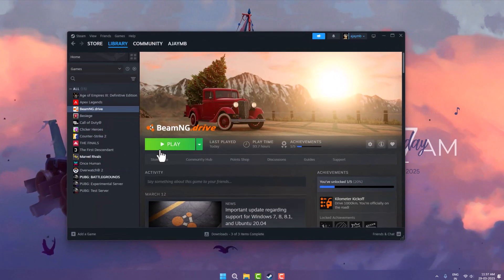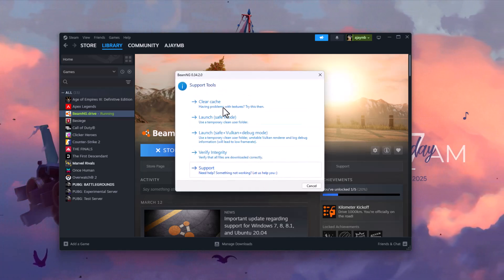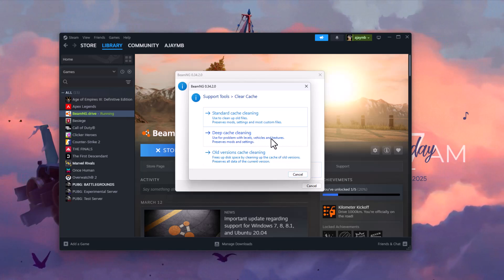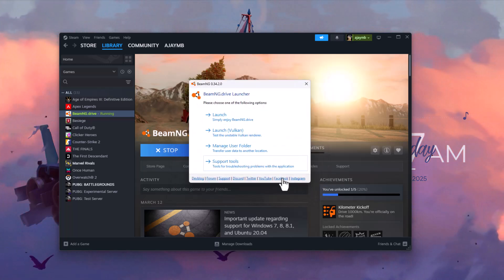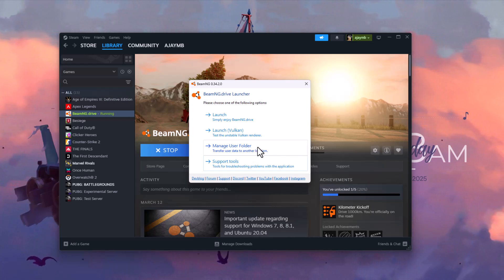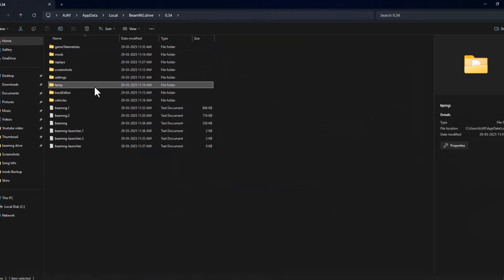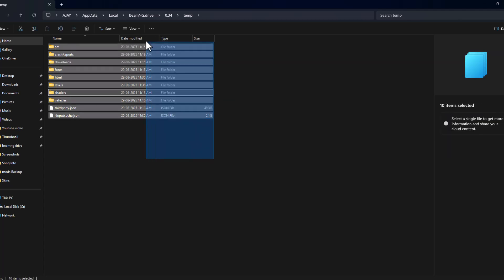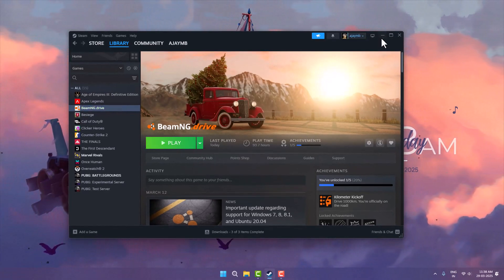How to Clear Cache to Fix Texture Errors in Beamng Drive (2025)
If you're facing missing textures or "No Material" errors in BeamNG Drive, clearing the cache can help! Learn how to use the Support Tools to remove outdated files and fix texture issues in just a few steps.

00:00 Intro
00:10 Method 1
00:39 Method 2